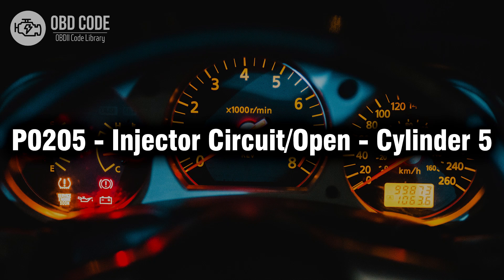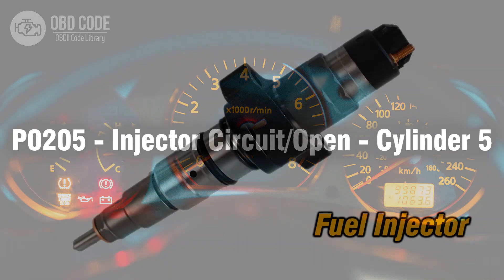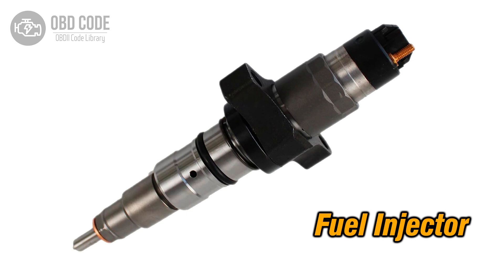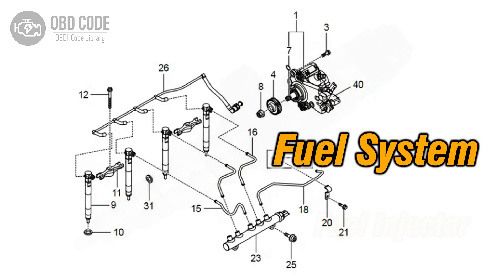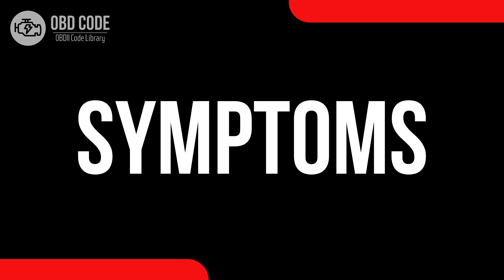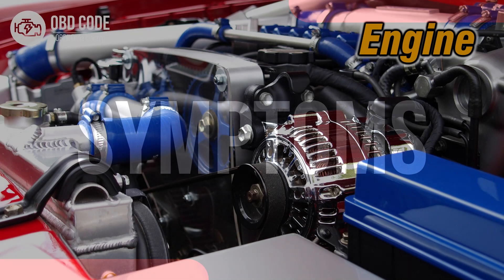P0205 Injector Circuit Malfunction - Cylinder 5 🟢 Trouble Code Symptoms Causes Solutions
P0205 Injector Circuit Malfunction - Cylinder 5